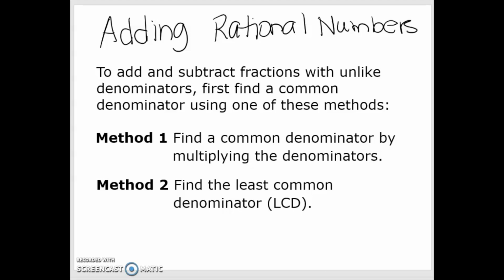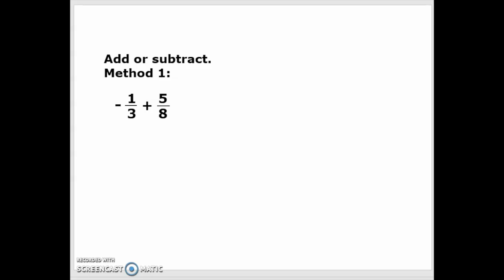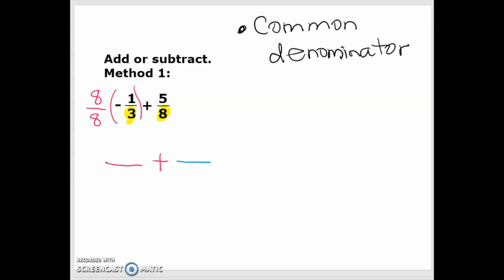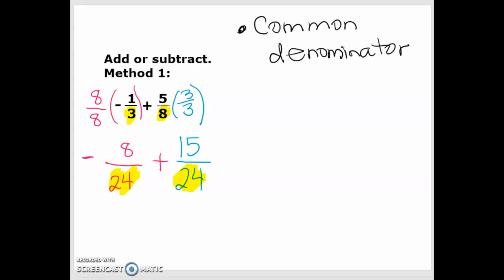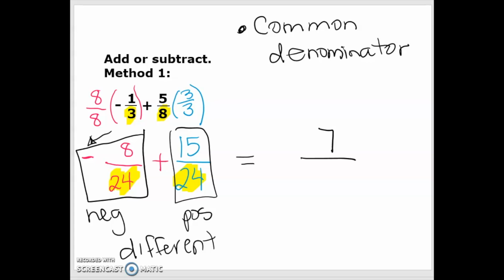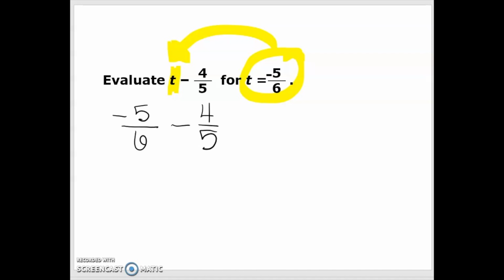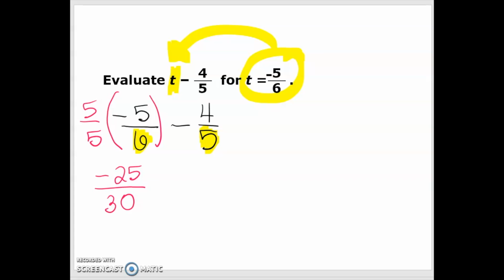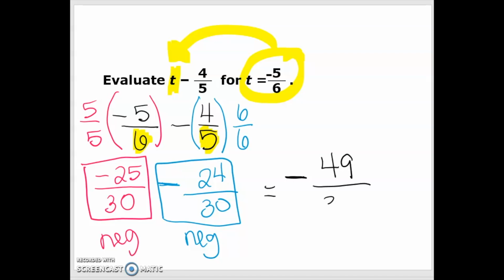How to Add Rational Numbers | Middle School Math Made Easy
In this video, we break down how to add positive and negative fractions step by step. Whether you’re working with like or unlike denominators, or just trying to understand what a rational number is, this lesson will help you build confidence and master the skill.

✅ What you’ll learn:
 • How to add positive and negative numbers
 • Tips for lining up decimals and simplifying fractions
 • Real-life examples to make it all make sense!

🧮 Watch, pause, rewind, and learn at your own pace!

00:00 Adding Rational Numbers
01:22 Example 1
05:13 Example 2